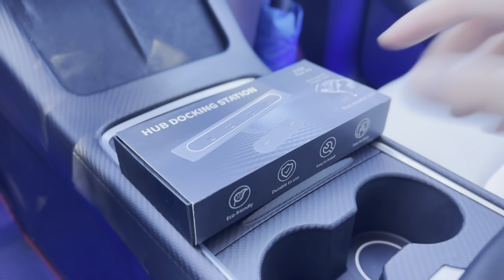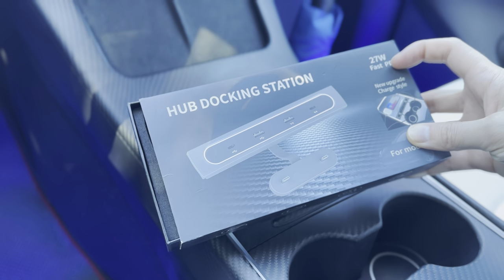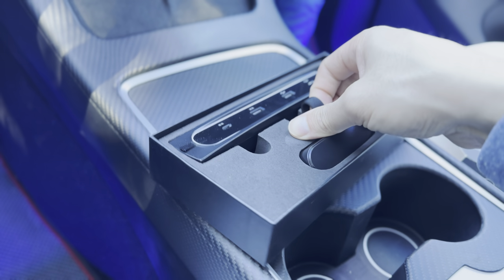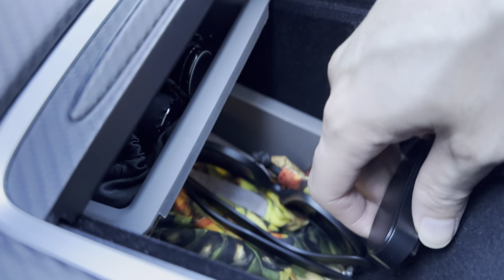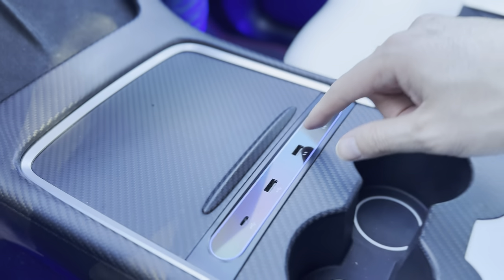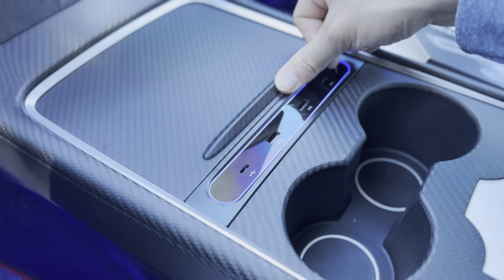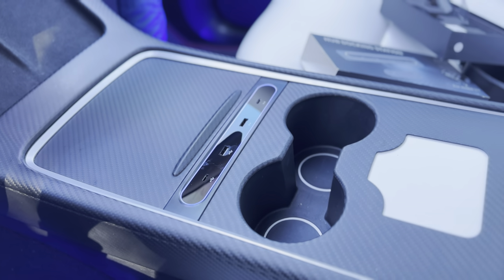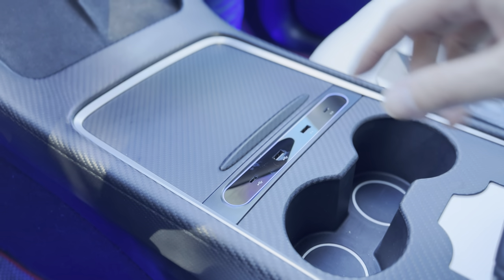Tesla Model Y Center Console USB Hub!